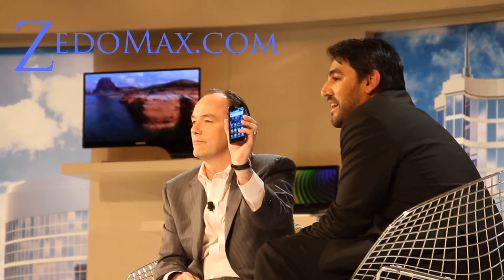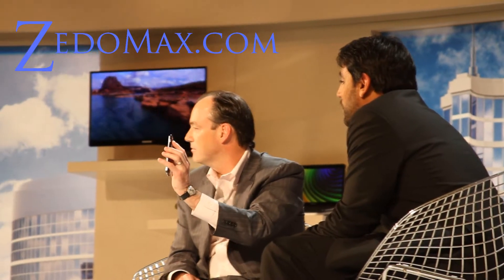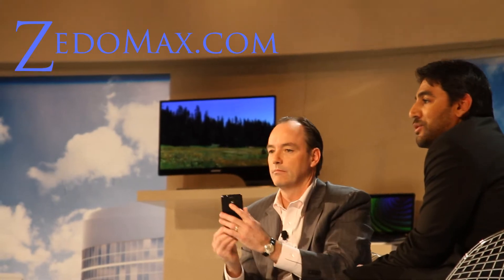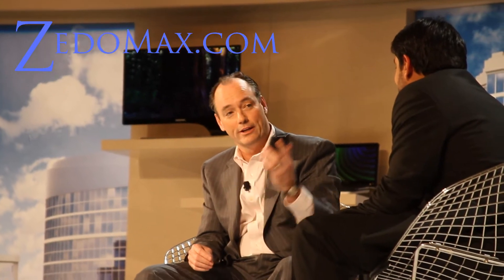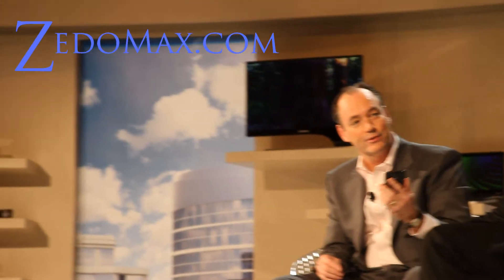Infuse 4G Review at CES 2011!